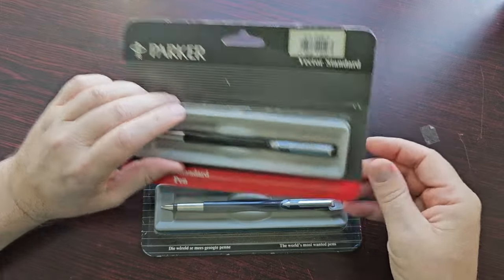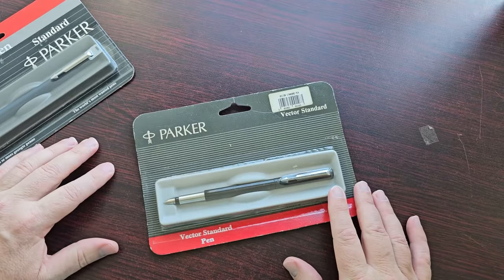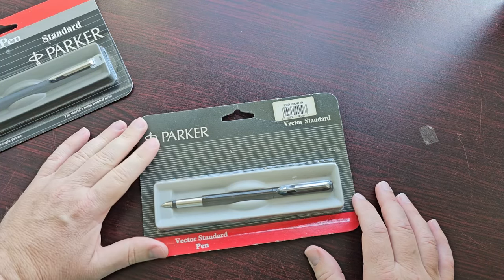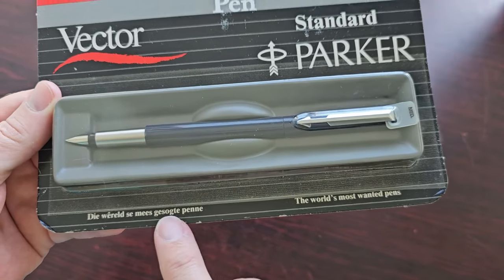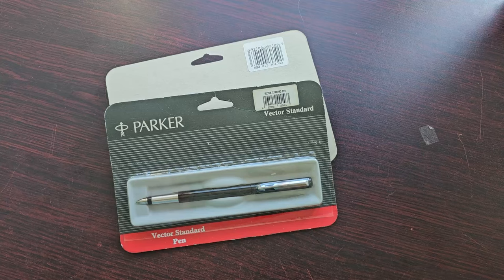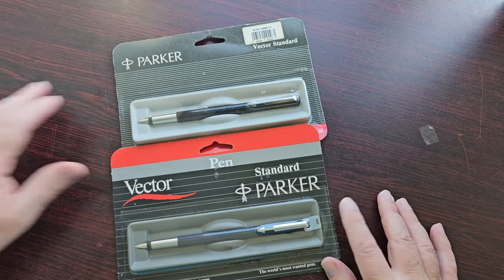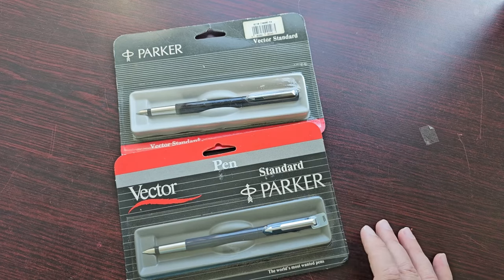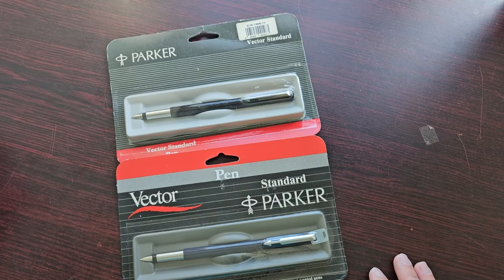Parker Vector - Unbox or Frame?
I have two Parker Vectors from the late 80s or early 90s and have to decided whether I keep them boxed in their original packaging, and perhaps even frame them, or unbox them for use.
I used these pens when I was in school, so to find them in this condition is really special, although they are not worth much in terms of monetary value. Their sentimental value to me is really high, but at the same time, pens are made to write with and I would really like to ink them up. What do you think? Keep them boxed and even frame them? Or unbox, ink them up and let them have life?